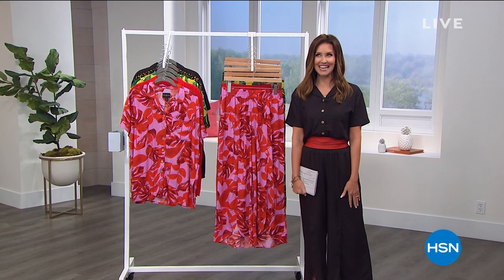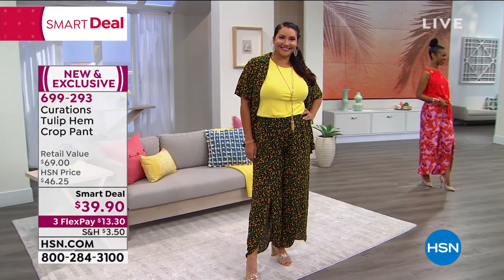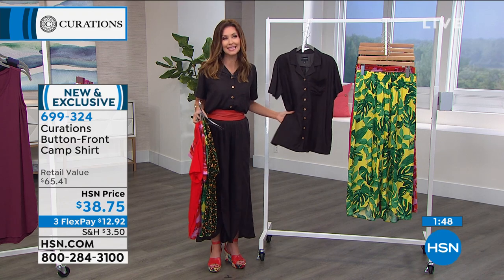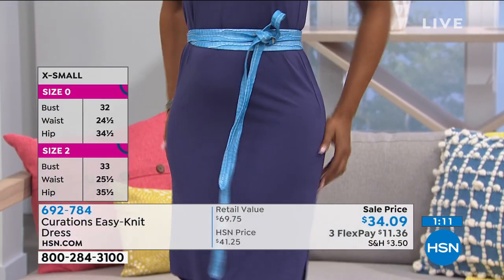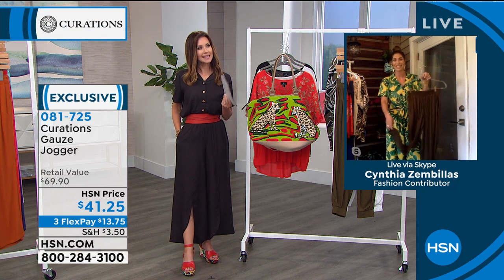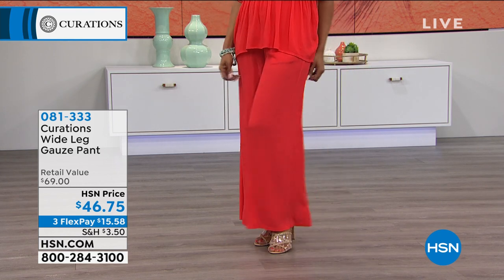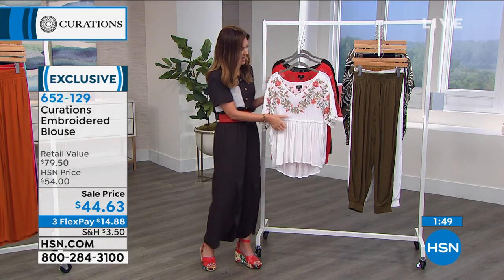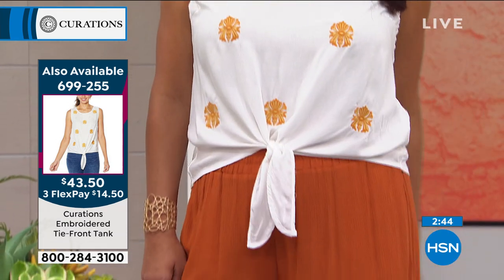HSN | Curations Fashions 06.17.2020 - 11 AM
Seasonal coveted must have fashion and accessories that are on trend and will flatter any body type. Stay looking fresh and fabulous from morning to night. Shop the variety of colors, prints, and styles and discover a beautiful new look to showcase.